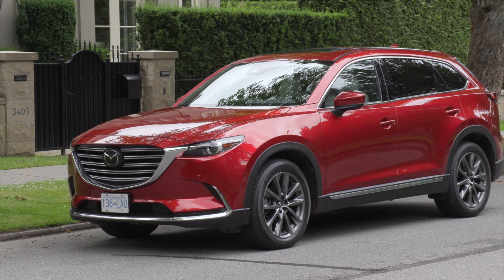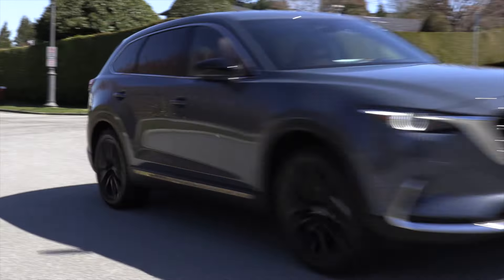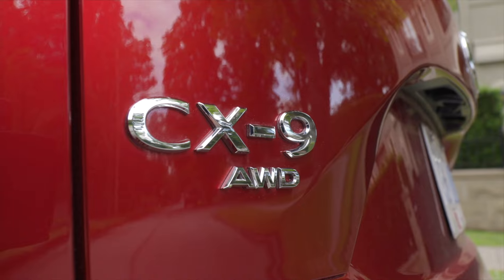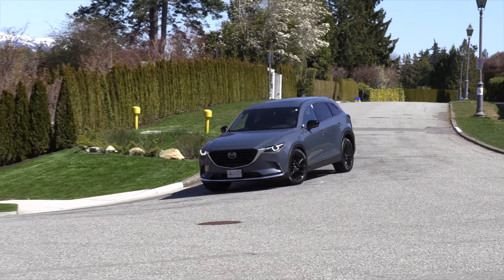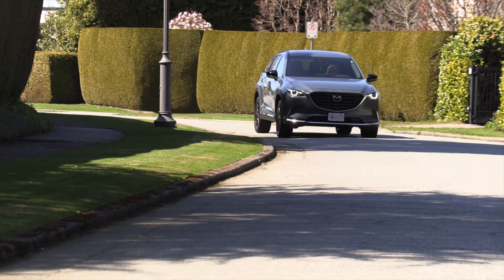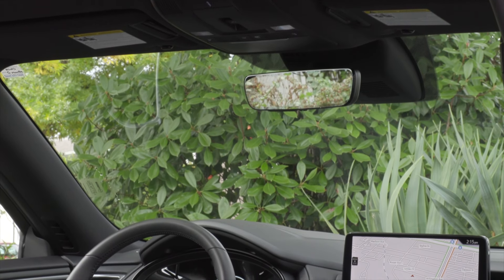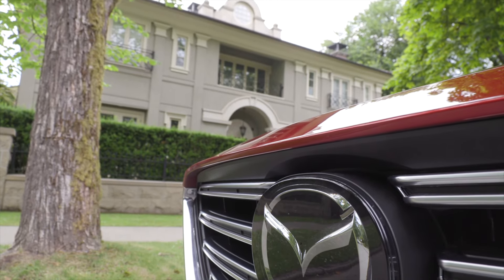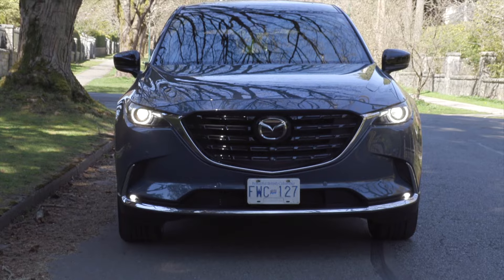Mazda CX-9 Walkthrough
Signature Mazda @ Richmond Auto Mall
13800 Smallwood Pl, Richmond, BC V6V 2C2